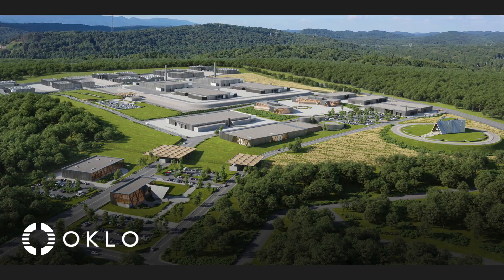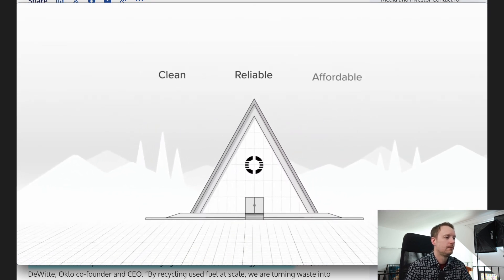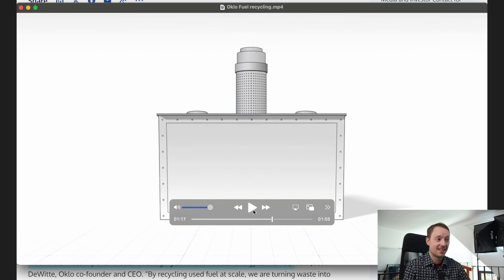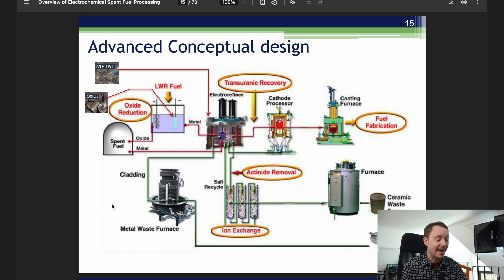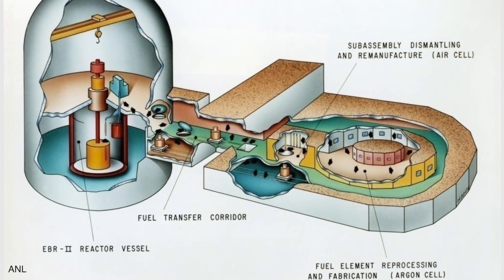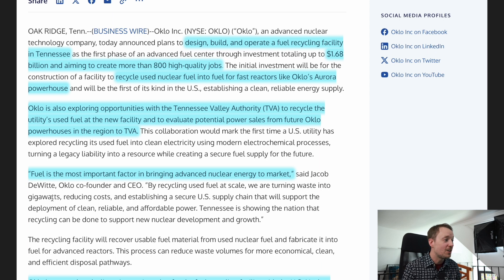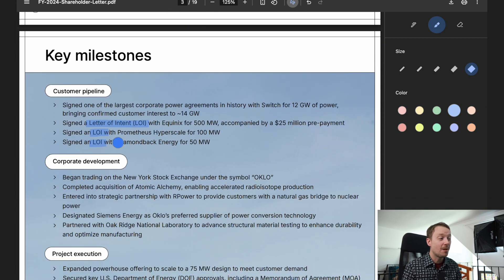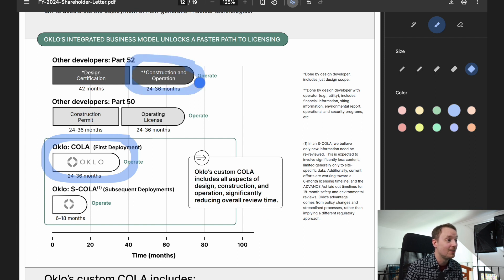How Oklo Could Change Nuclear Power Forever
Oklo is building a privately funded advanced fuel center for nuclear waste recycling, a shift from reactors to spent fuel management. This move towards pyroprocessing could redefine how we approach nuclear waste, positioning Oklo as a key player in sustainable energy.